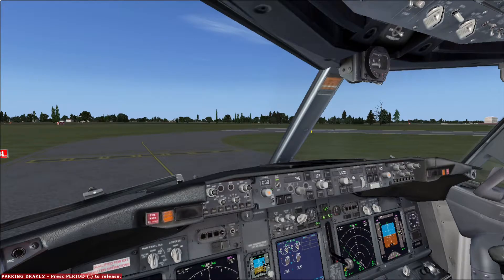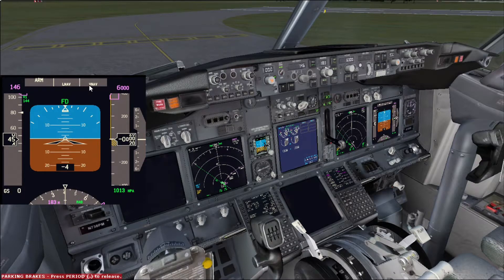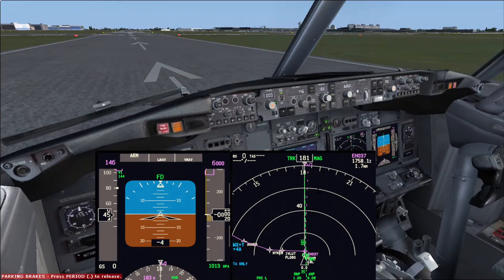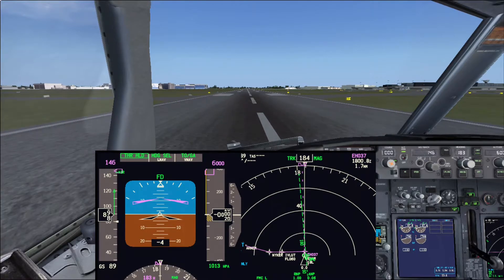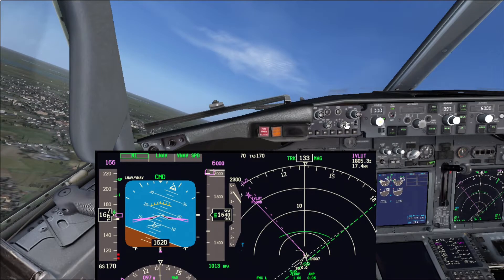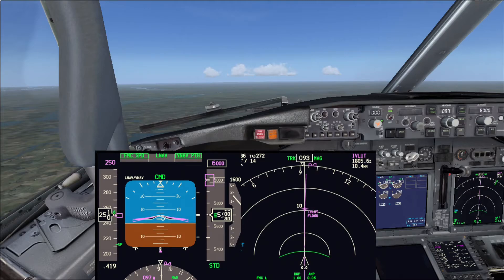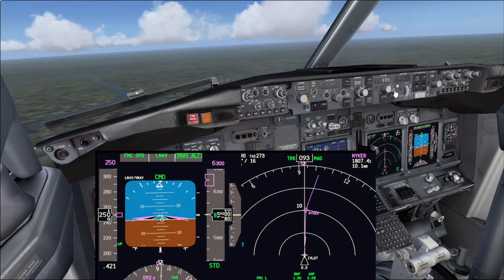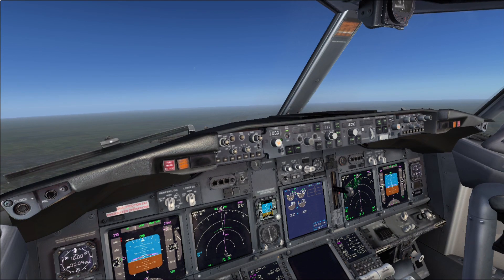737 Takeoff Tutorial - Professional 737 Airline Pilot - PMDG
Learn how to Takeoff in a Boeing 737 with a professional 737 airline pilot.
We will learn how to takeoff applying a correct technic, callouts, autopilot operation and checklists all the way from the runway to 10,000 feet.
Takeoff from Amsterdam EHAM 18L following ARNEM3E.
Cockpit view.
Accurate in real life, pre-training, and every simulator game and environment. Demonstrated in a flight simulator with PMDG extension.